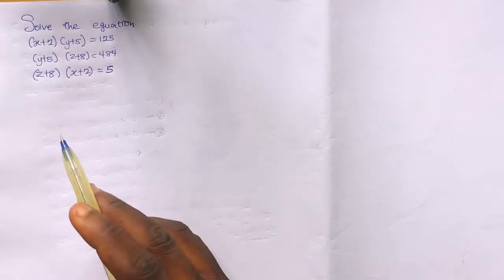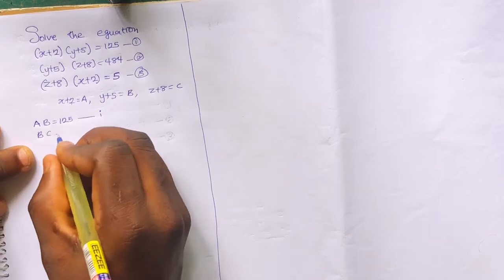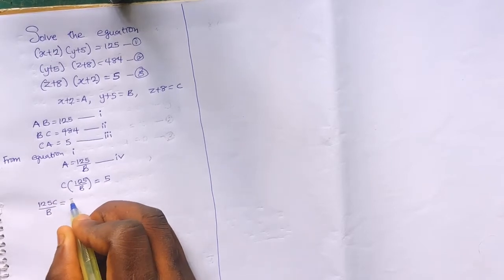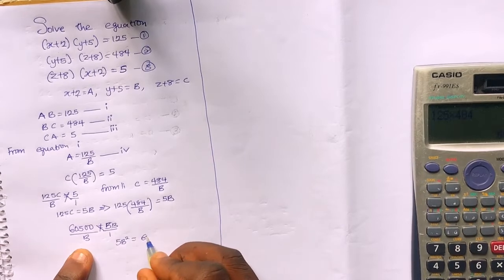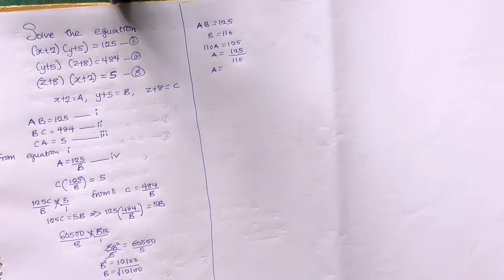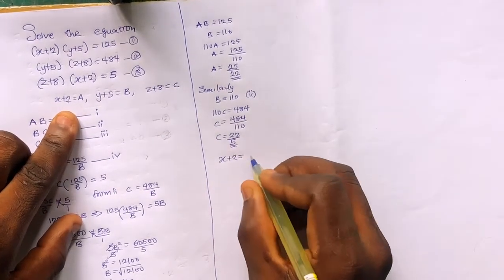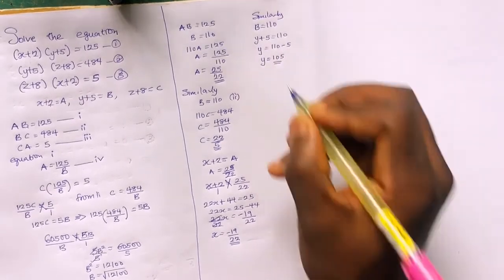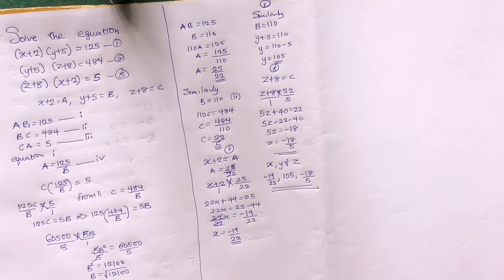How to Solve the equation (x+2)(y+5)=125 (y+5)(z+8)=484 (z+8)(x+2)=5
I’ll be showing you how to solve equation. Easy way to solve an equation